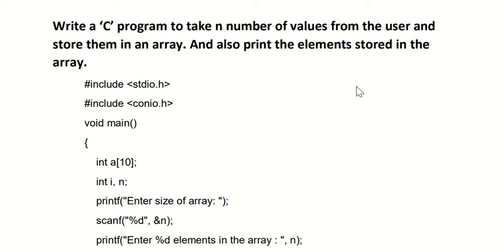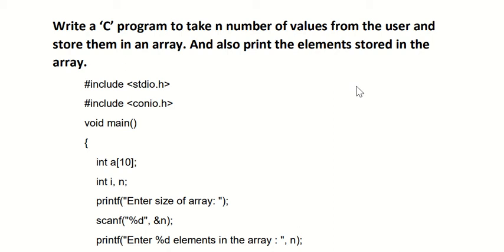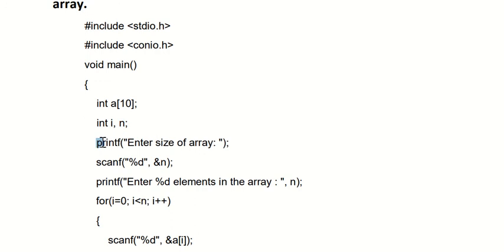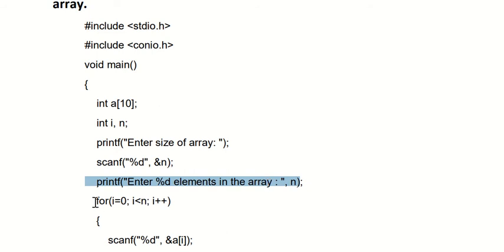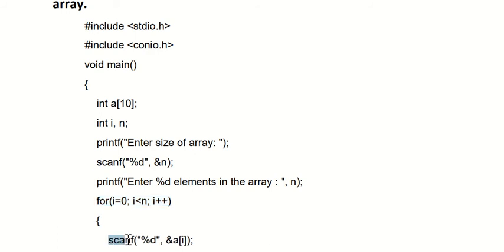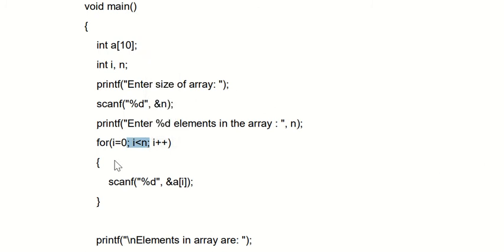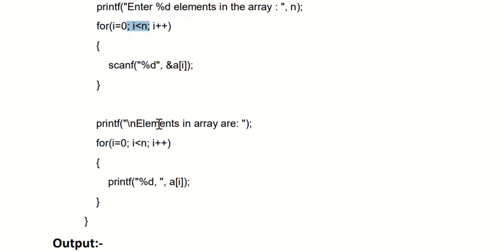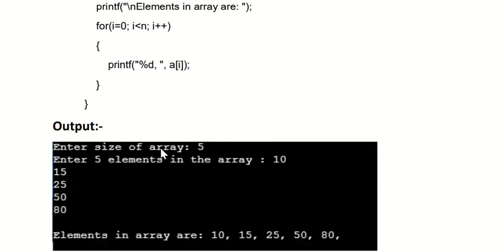Programming in C| 'C' Program to take n numbers from user & stored in an array & display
Write a 'C' Program to take n numbers from user and stored in an array and display stored numbers